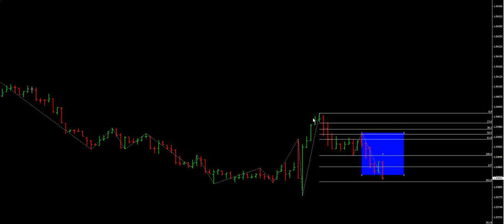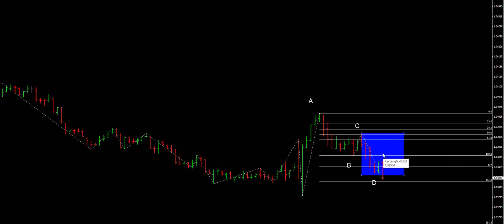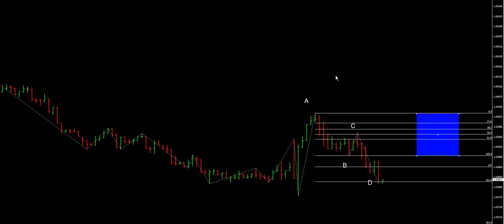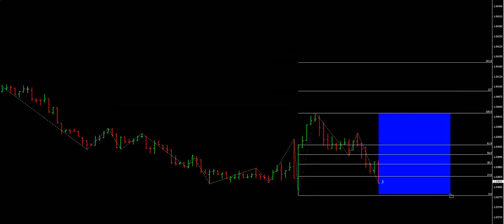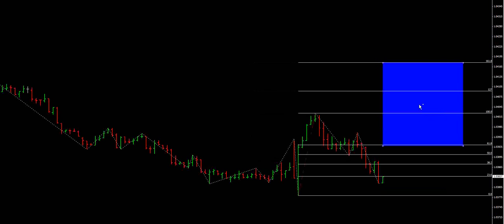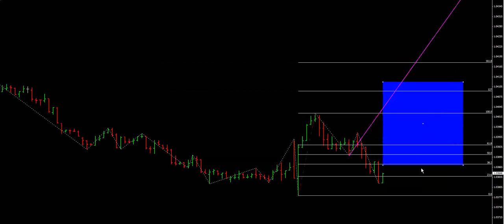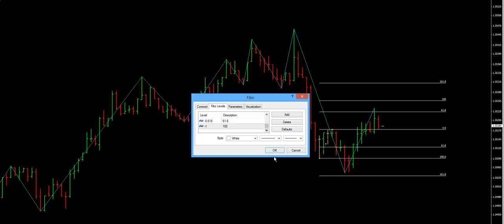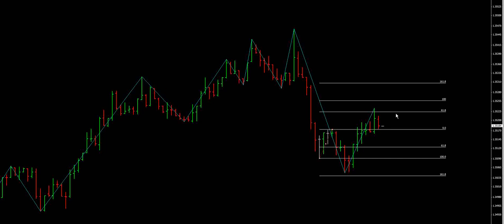Introduction to Fibonacci - Part 3/3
Part 3 of Fibonacci.